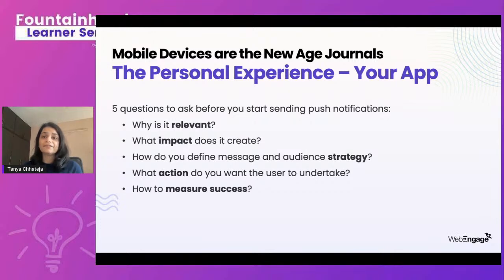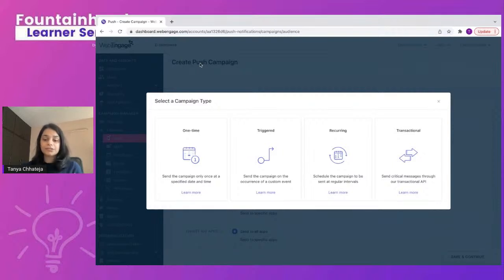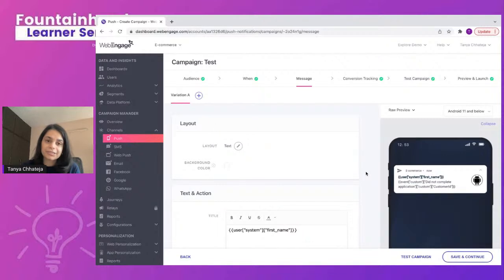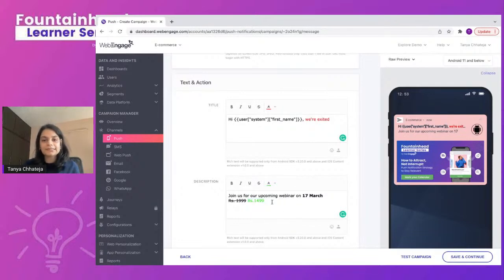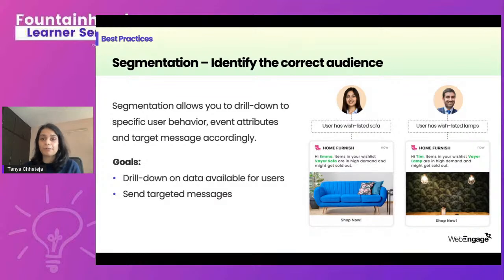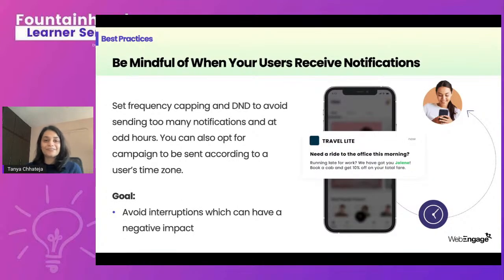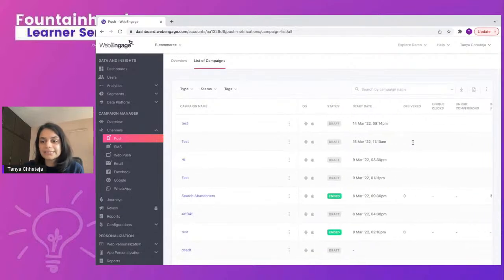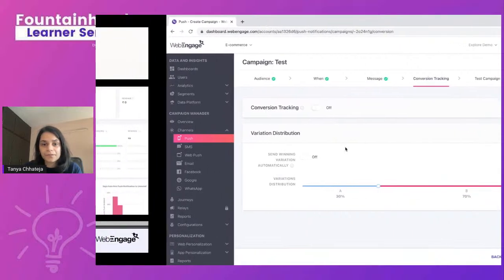How to Attract, Not Interrupt: Push Notification Strategy to Stay Relevant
While considered intrusive, push notification can deliver 2x ROI when done right. But, with the growing use of multiple applications, user inboxes are often overfilled.

The question to be answered is: how to overcome this clutter and stand out? We will address this with some high-impact tactics to drive retention and engagement from app users, in the upcoming webinar.

In our upcoming conversation, we will guide you through:
1. How your marketing strategy needs to evolve with Push notifications
2. Live demo of how to navigate the feature and set up a campaign
3. The various use cases you can use to leverage Push notifications